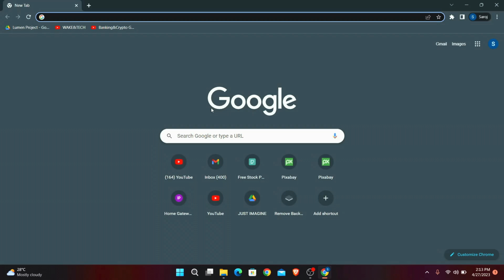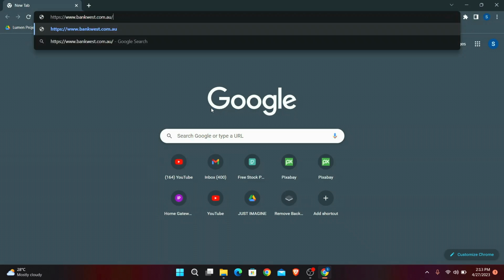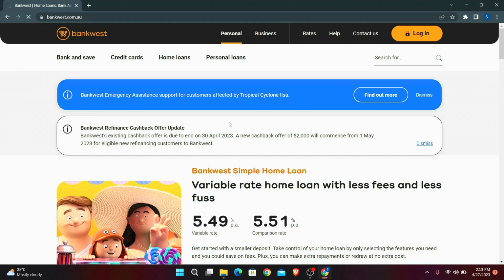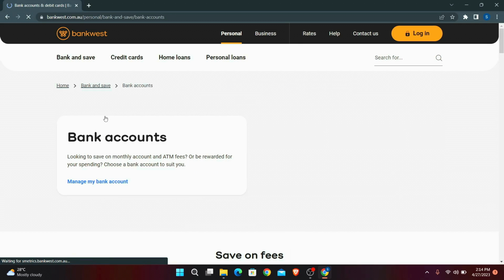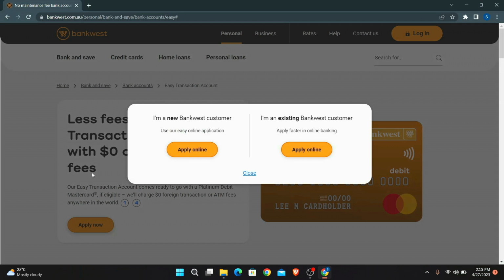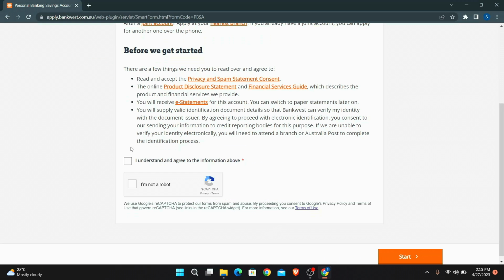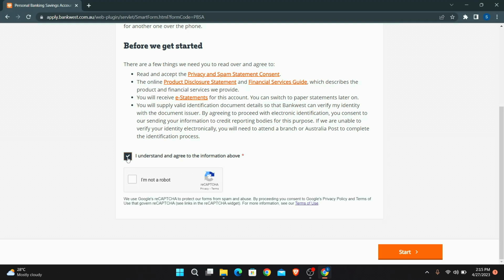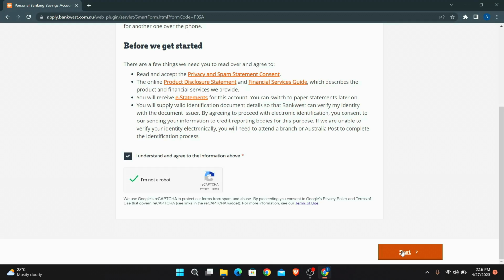Bank West Signup: How to Create Bank West Online Banking Account 2023?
Signup Bank West Account Online:

If you want to enjoy the convenience and security of online banking, you can sign up for a Bank West online banking account in just a few minutes. watch the video till the end and follow the steps as shown in the video.

0:00 Intro
0:15 Signup Bank West Online Banking
1:23 Outro